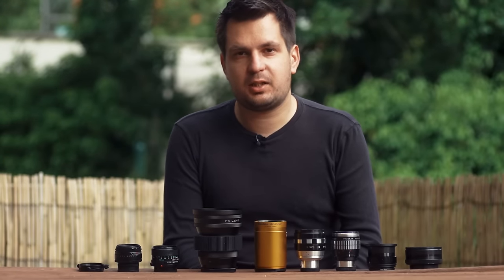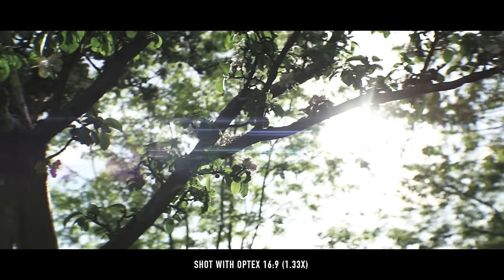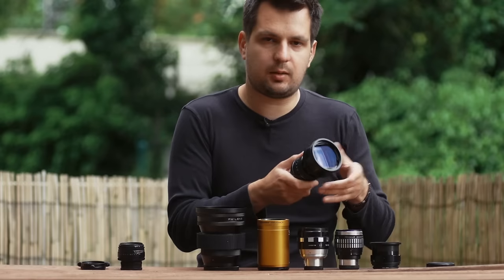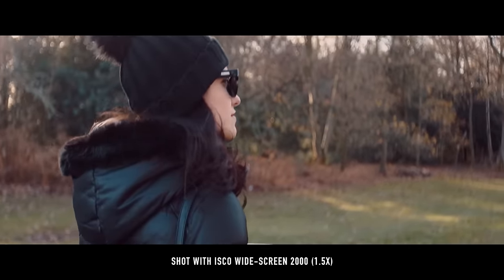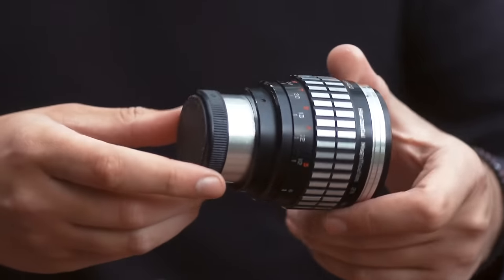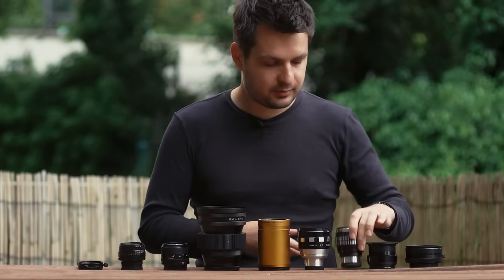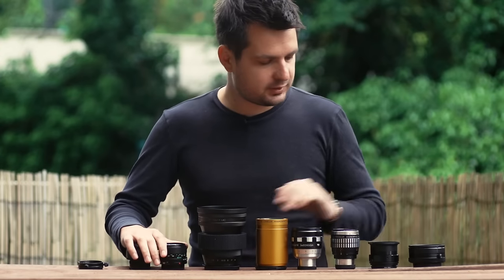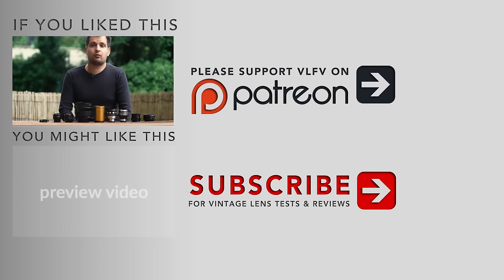My Anamorphic Lenses | Adapters | Solutions | VIntageLensesForVideo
I have over 100 (and growing) vintage lenses to test & reviews, so make sure to follow VLFV for latest updates & many more vintage lens tests, review & comparisons!